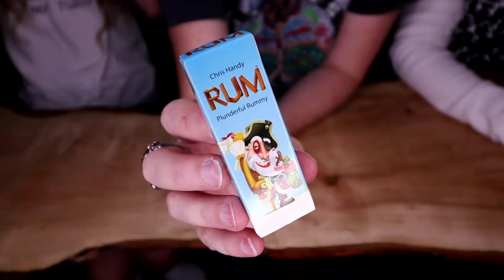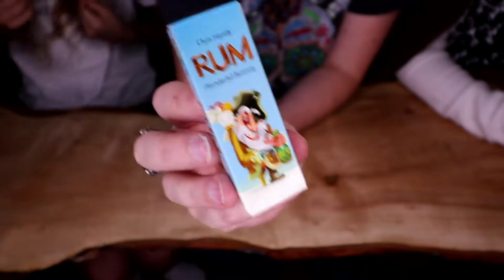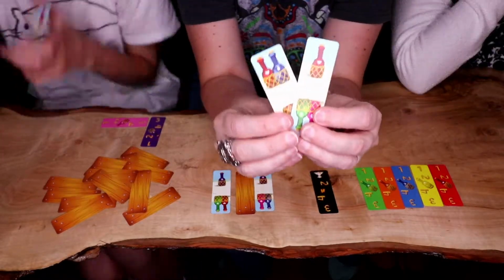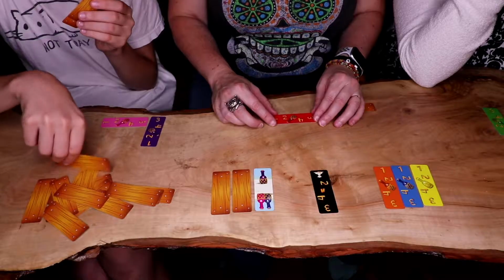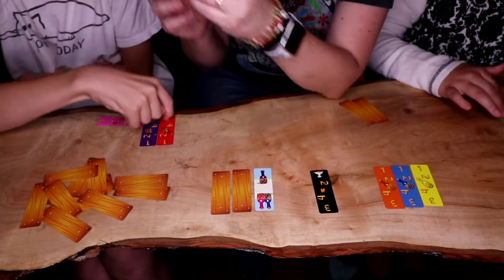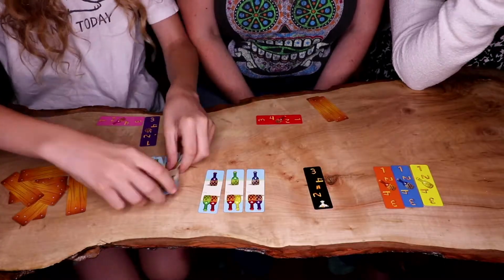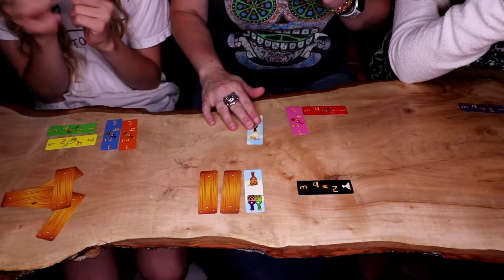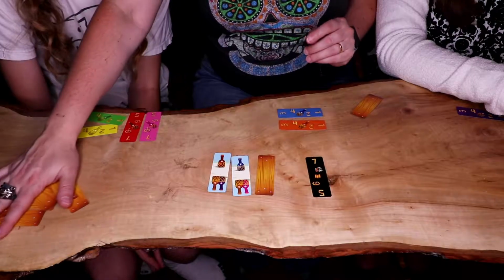How to Play Rum Card Game: Game for Geeks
Pack-0-Games produces some fun, compact, strategic games for the family. We demonstrated how to play RUM. A pirate game about collect the largest rum collection from the shipwreck, even if it means stealing it from fellow pirates. Check out how to play with our thoughts on the game.

Check back Friday for new recommendations on games to play with a nice geek twist. We'll share boardgames, video games and even card games.